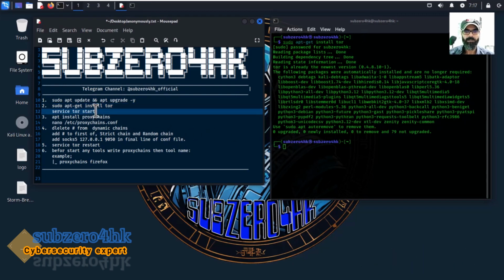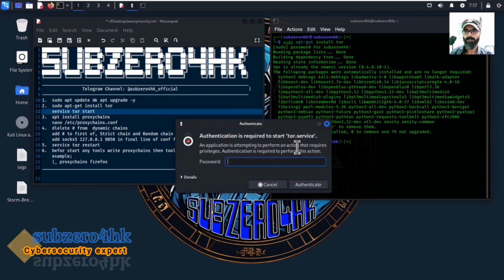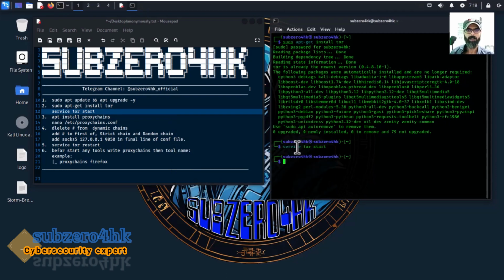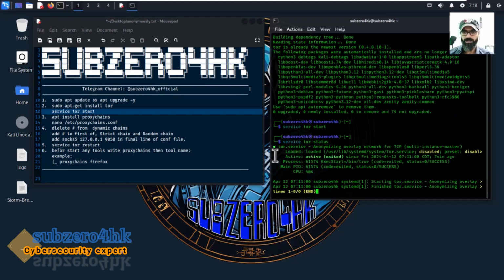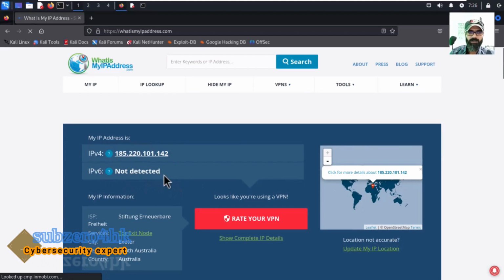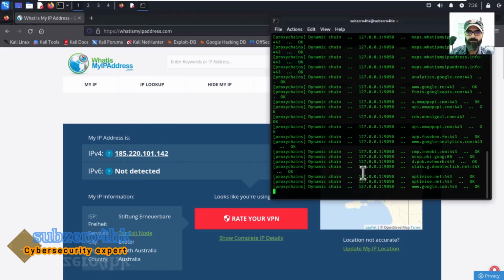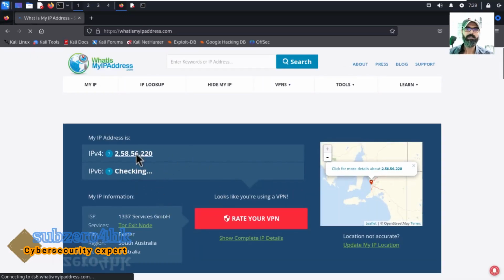Stay ANONYMOUS on Kali Linux.. ???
In this video, you will learn how to utilize the Tor network and proxychains to anonymously navigate through Kali Linux and its tools, ensuring your online security. We'll explore step-by-step techniques to maintain anonymity, safeguarding your digital footprint. Additionally, we'll delve into the creative use of a plethora of emojis 🌟💻🔒 to enhance communication and engagement. Join us on this journey to master the art of cybersecurity and embrace the colorful world of emojis!